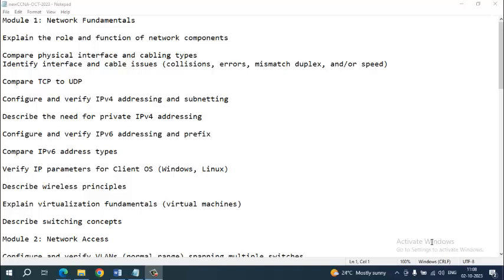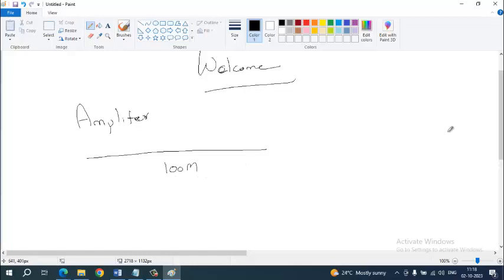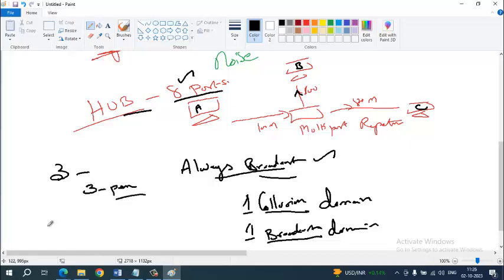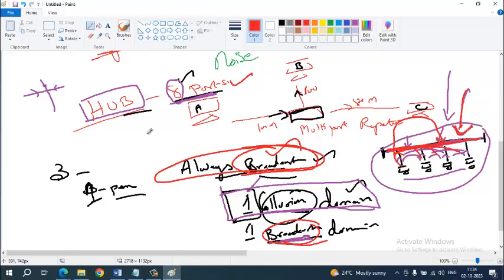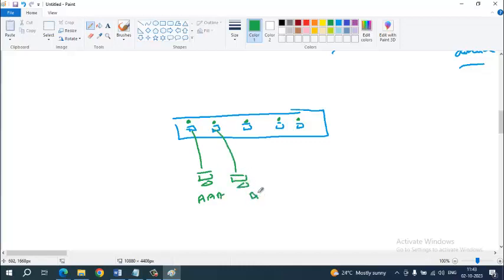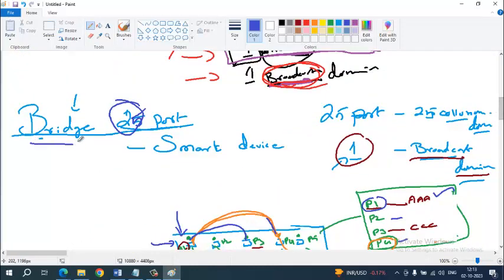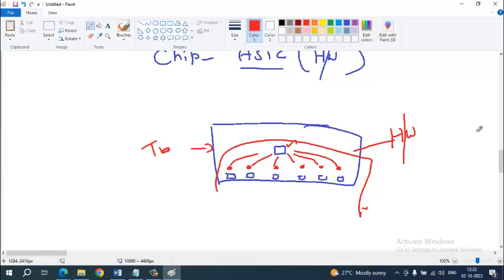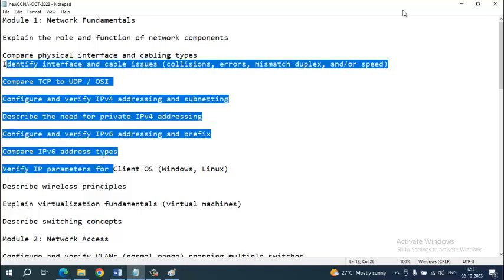CCNA 200 301 Part 1